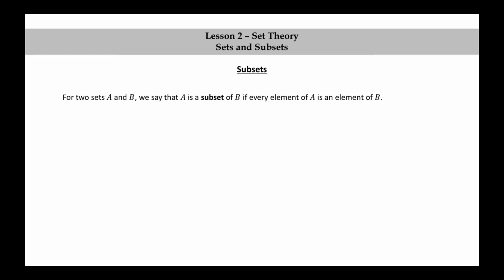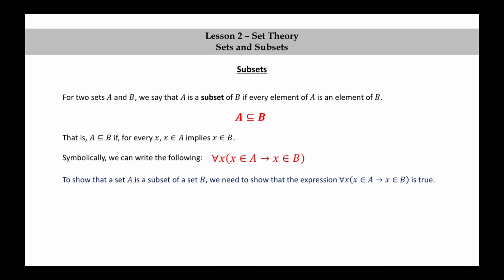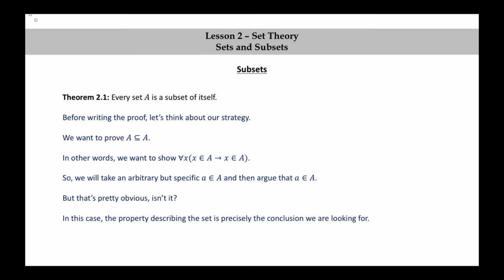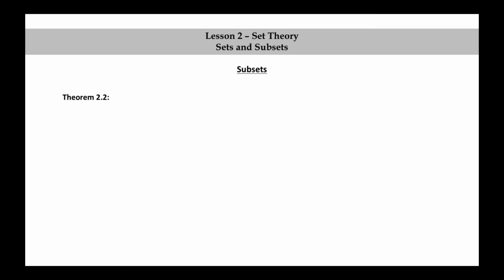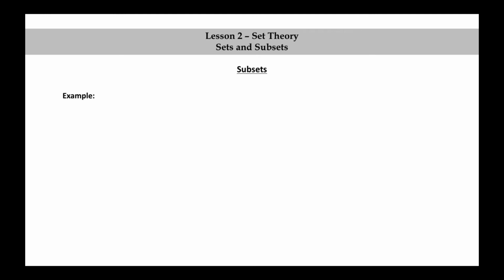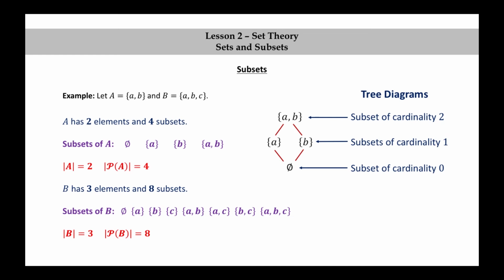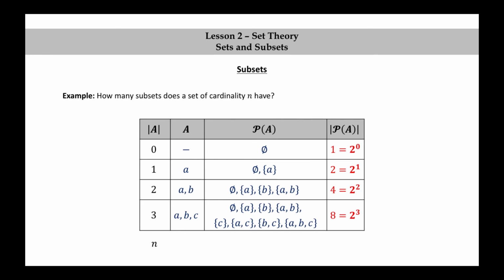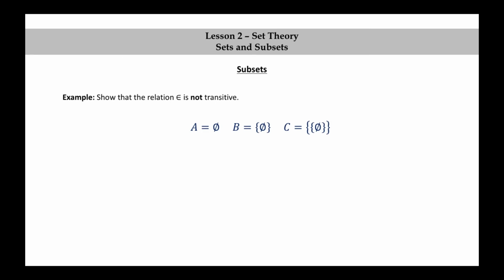Pure Math - Lesson 2 - Set Theory - Part 2 - Subsets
← This is a video version of the second lesson in the book "Pure Mathematics for Beginners."